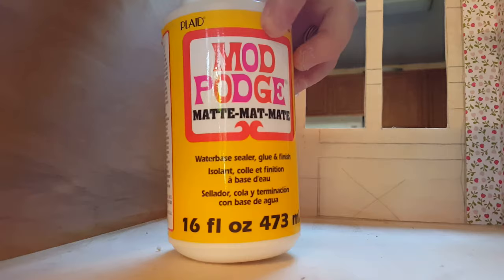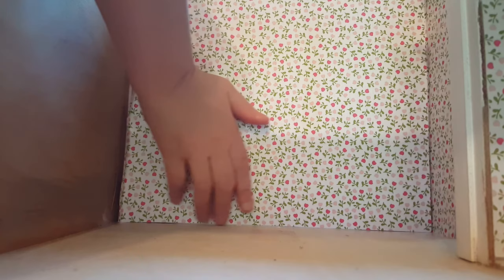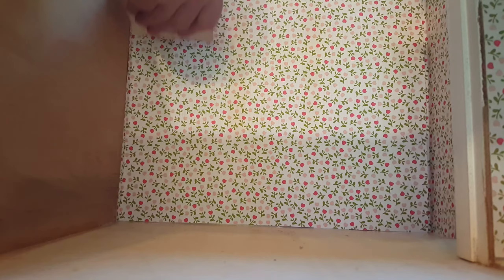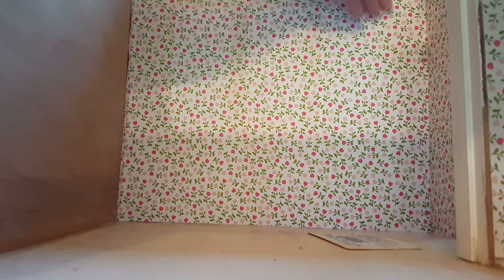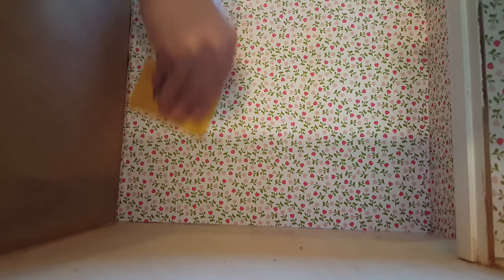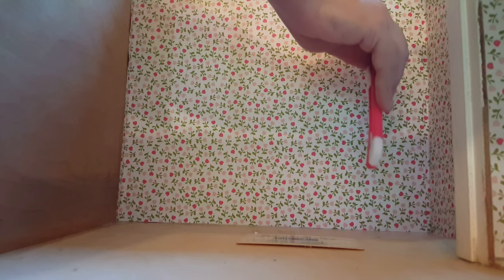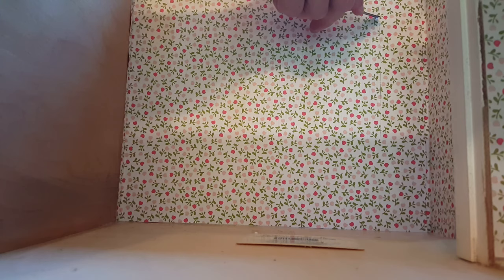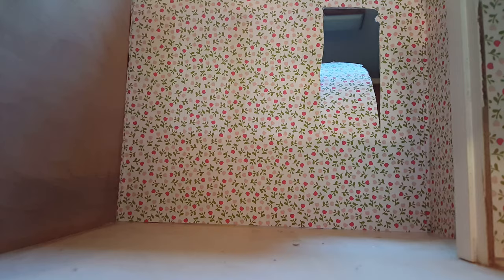Miniature Dollhouse DIY Wallpaper/Windows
Tjis is a tutorial on how to wallpaper a dollhouse room with Windows.